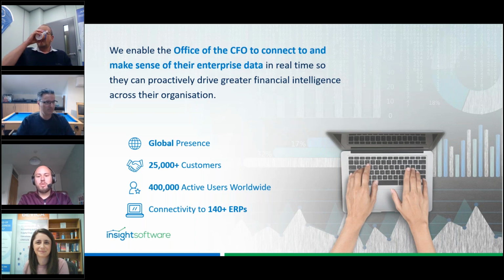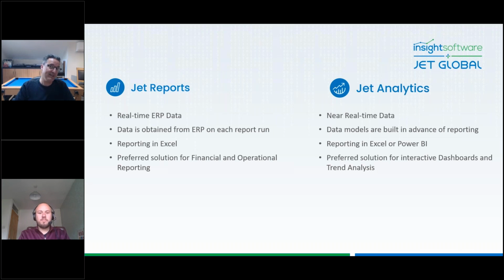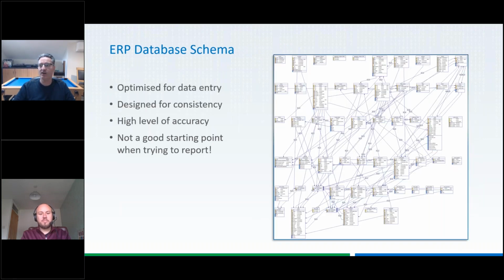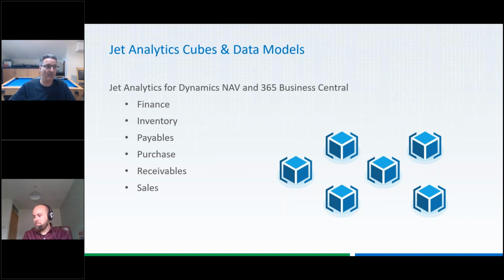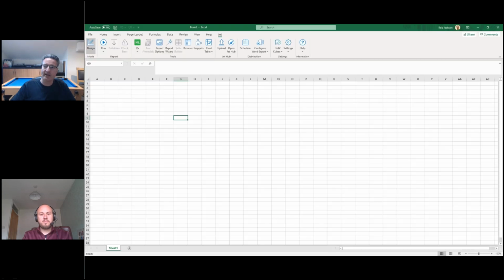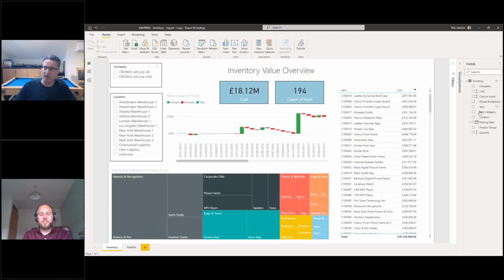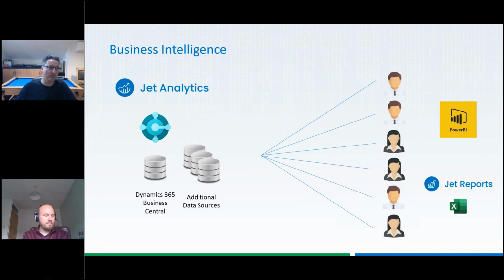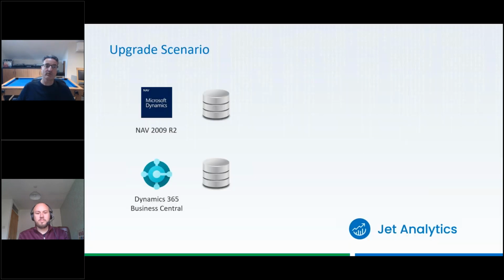Top 5 things you need to know about Jet Analytics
Watch this 30-minute webinar to understand why many of our clients use Jet Analytics, and how it can be used in your business to improve your KPI reporting.